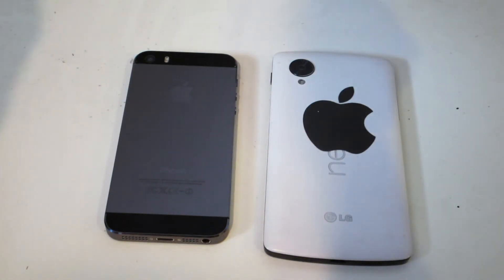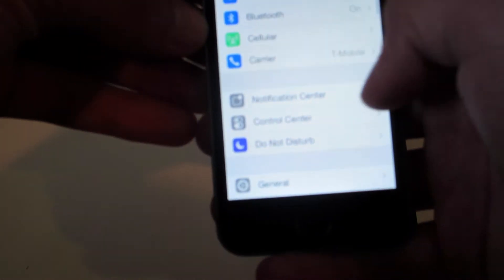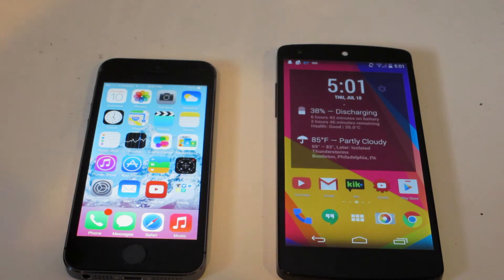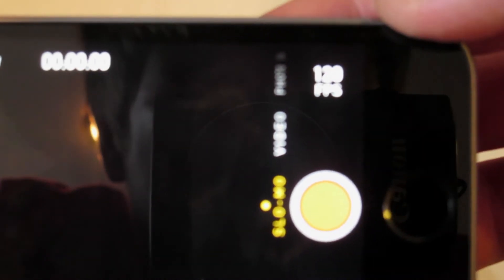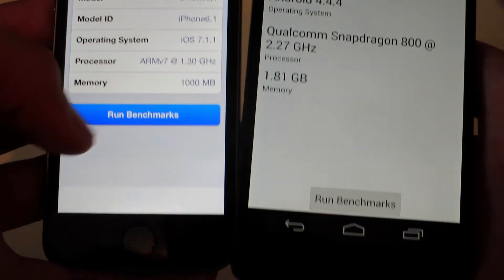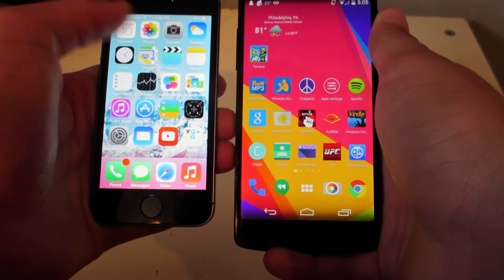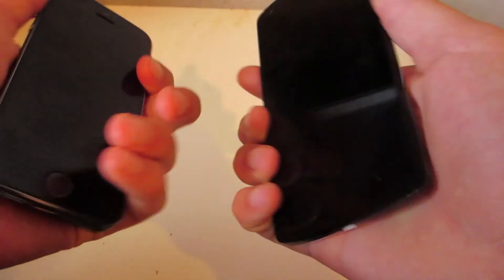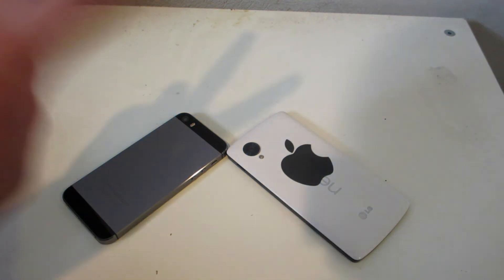iPhone 5S VS. Nexus 5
In this video I compare the iPhone 5S and the Nexus five

Twitter please click on my ads

My Vine | Emmanuel Anton

Make sure to leave a Q&A question at my twitter or in the Comment. use The Q&A.